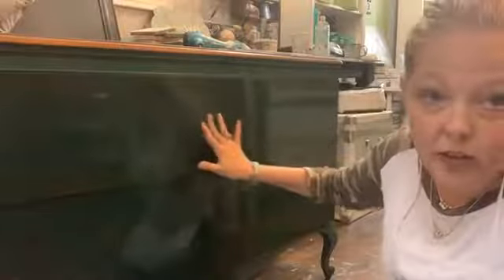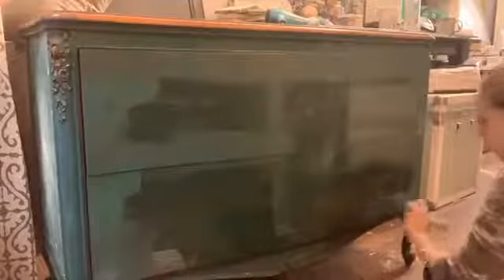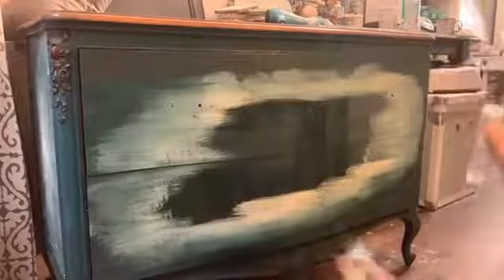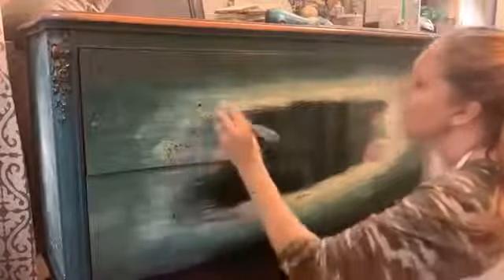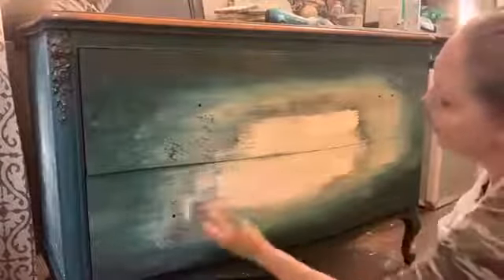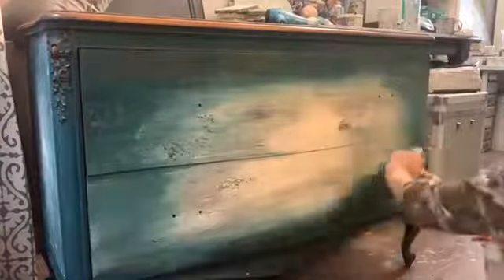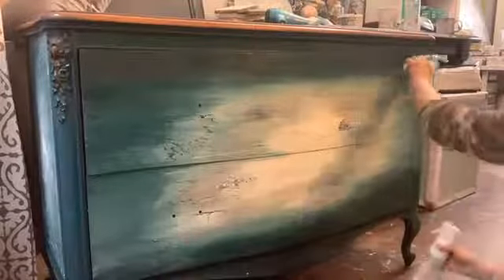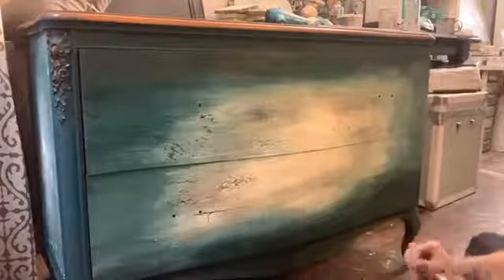Chippy Paint Tutorial | How to create a cracked, chippy, color blended Abstract Look on Furniture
Paint along with me as I demonstrate  how to create a cracked, chippy, color blended abstract look on furniture. This look harkens back to the days of Monet with its own twist of old world texture. A piece like this will complement a BOHO, farmhouse or even modern room. In this tutorial I show you how to use Cracked Patina, by Amy Howard at Home, and blend an array of greys, whites, teals and turquoises to achieve this look.

Mister bottle

FREEBIE!!! I have created a free comprehensive tutorial on furniture painting, called "Furniture Painting 101".  show you how to prep, paint and seal chalk paint for your furniture, kitchen cabinets and more. I go over absolutely EVERYTHING you'll need to know to paint your piece or your cabinets with 100% confidence! I've done all the research and will share my years of experience with you, so you don't have to.

This tutorial is a special freebie gift you can ONLY get

AND... I would remiss is not including my link for my favorite jewelry on earth - Kinsley Arnelle! If you like the bracelets I am wearing in the beginning and end, check them out